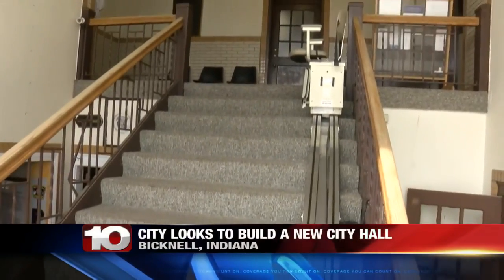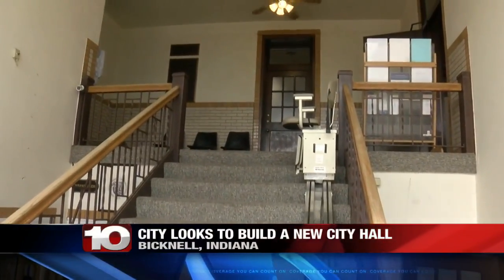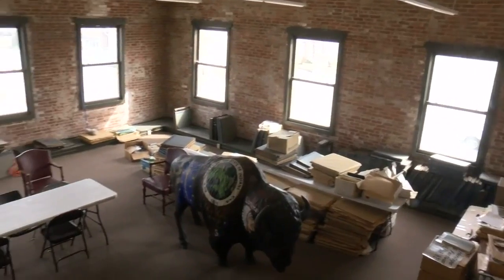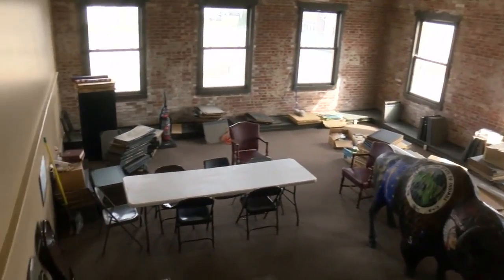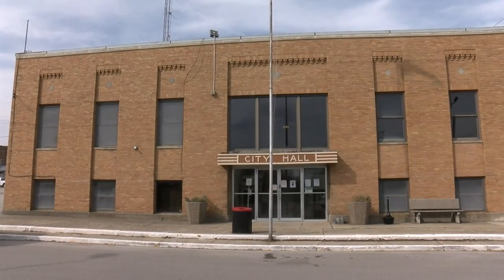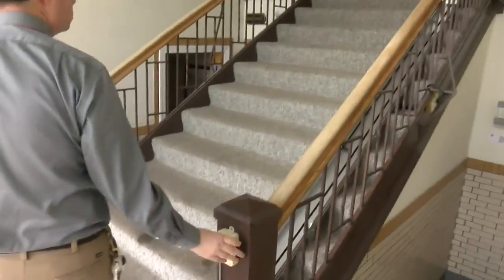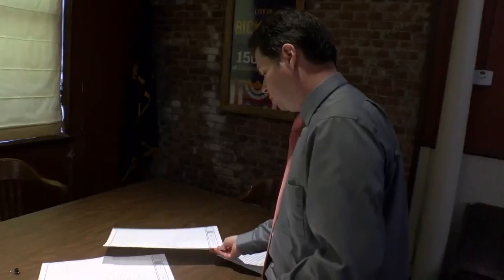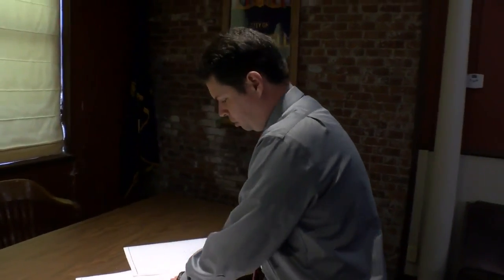Plans for new Bicknell city hall